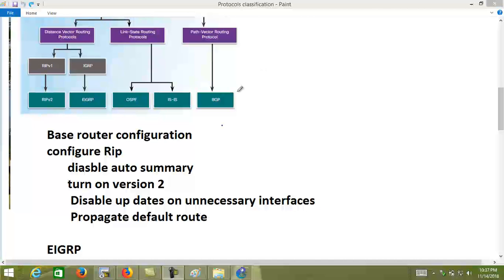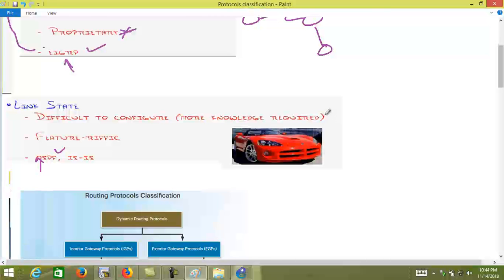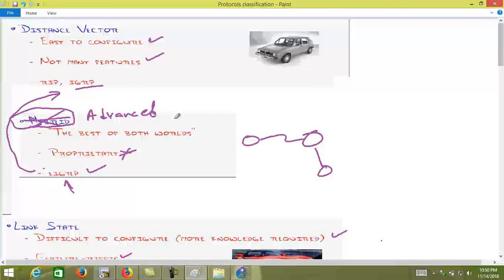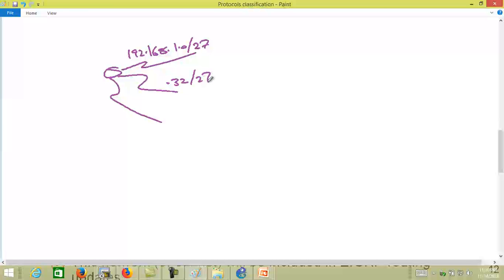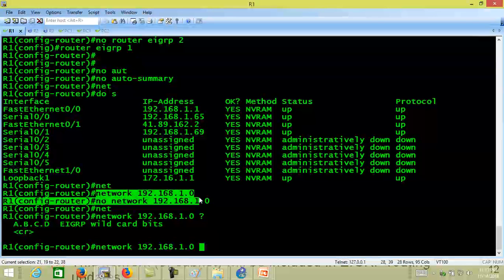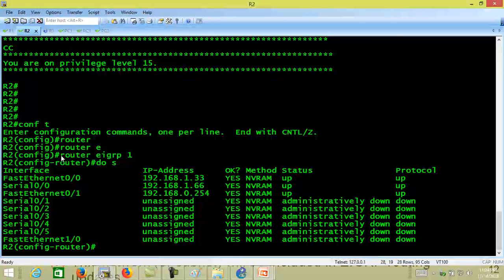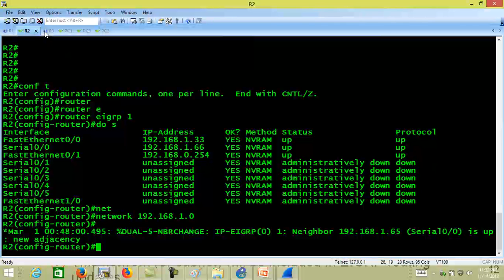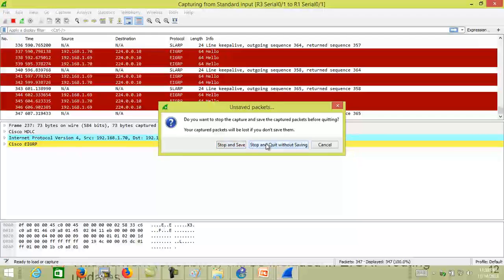EIGRP 1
Description